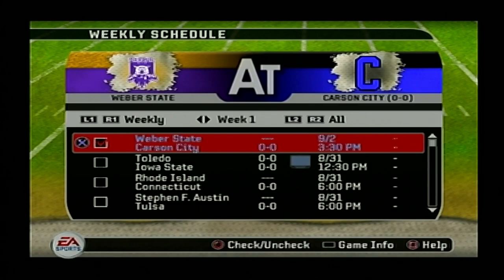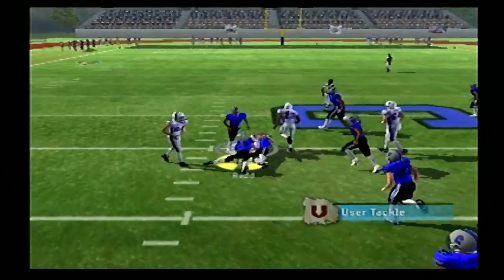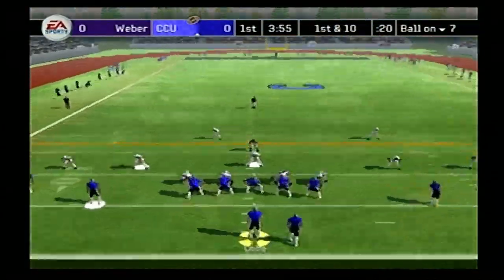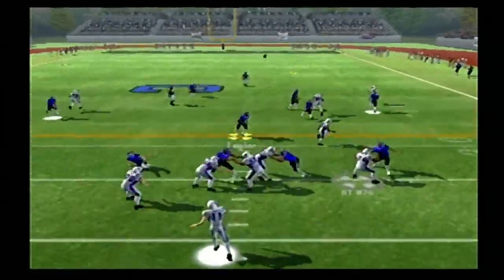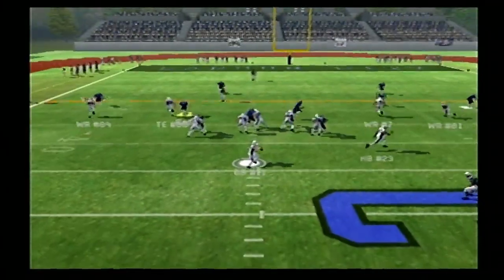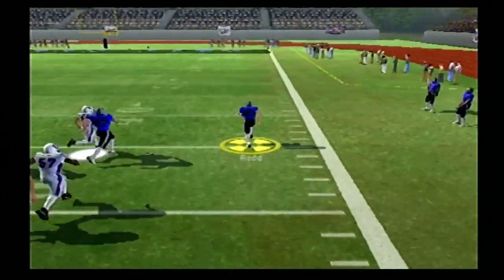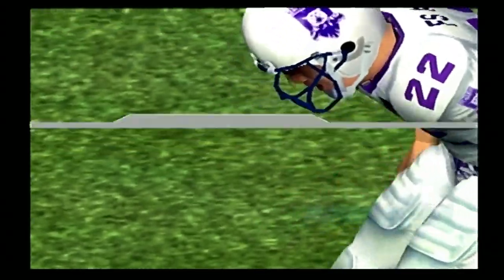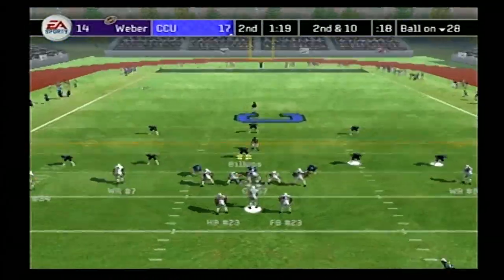Turnover City | Madden & NCAA 07 Franchynasty 🏈 (CCU G1 vs Weber State/Titans BYE)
Please Take This Survey To Help Me Improve The Quality Of Both My YouTube Channel & My Twitch Channel!